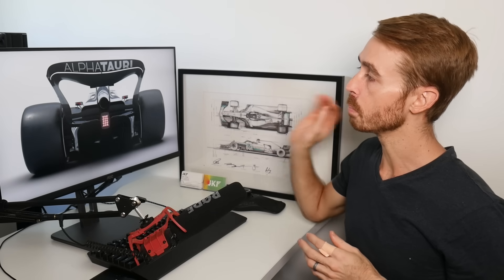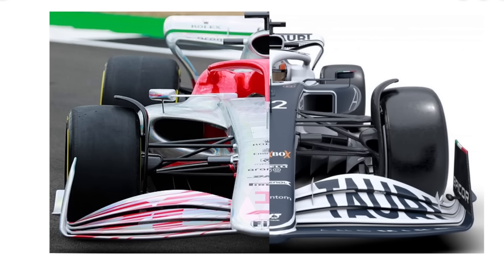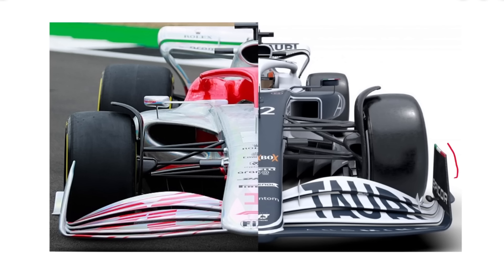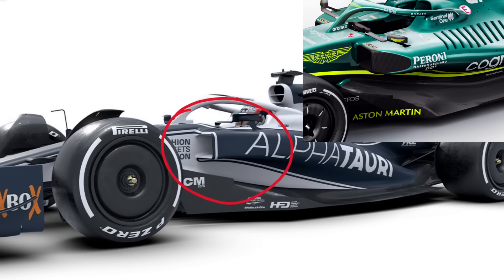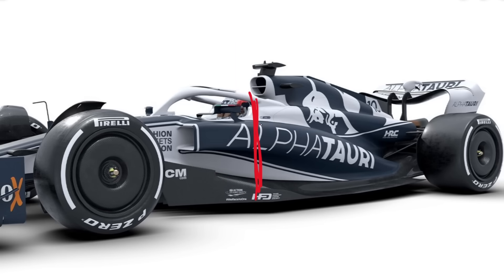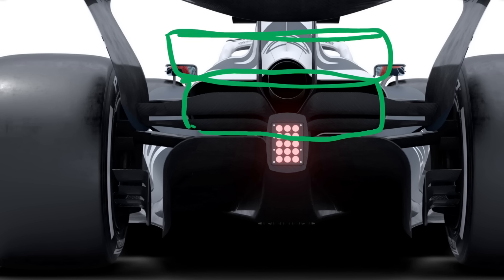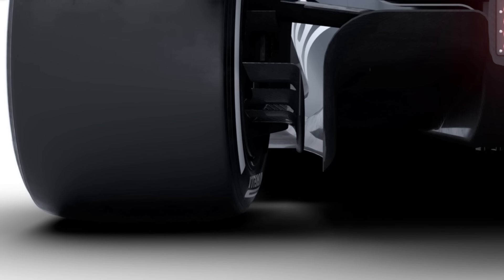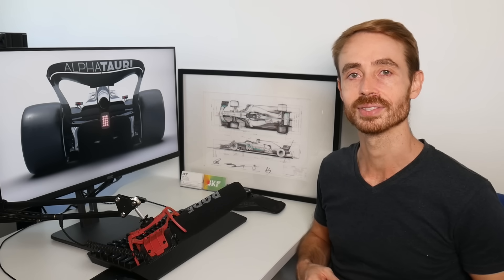AlphaTauri AT03 - Aerodynamics Analysis and Initial Thoughts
The AlphaTauri launch gave us some fairly uninspiring renders to go off, with lots of FIA spec parts. However, that doesn't mean there's nothing at all to talk about, and the bodywork is our key point of discussion here.

00:00 Introduction
00:51 FIA comparison
01:55 Front Wing
02:49 Sidepod and Cooling
05:24 Diffuser Edge Detailing